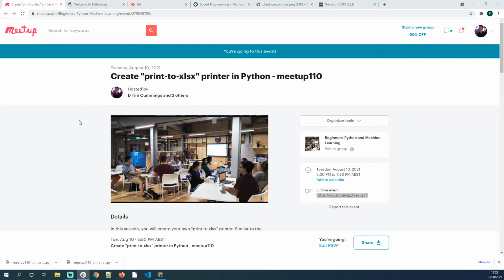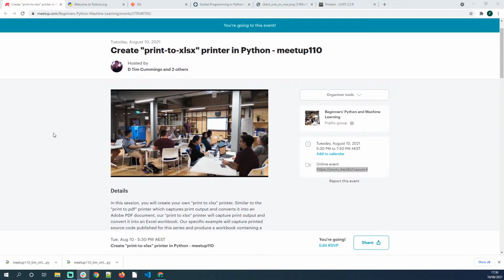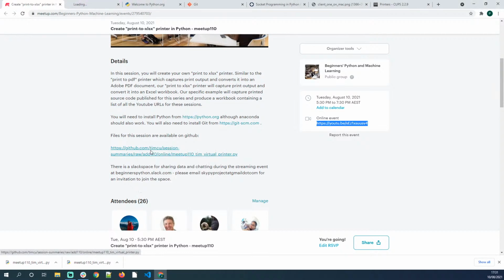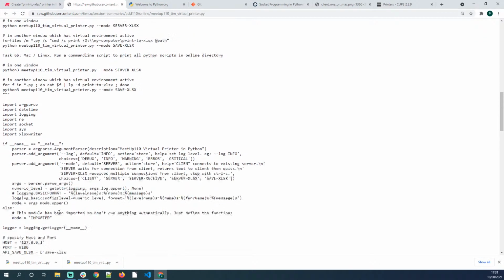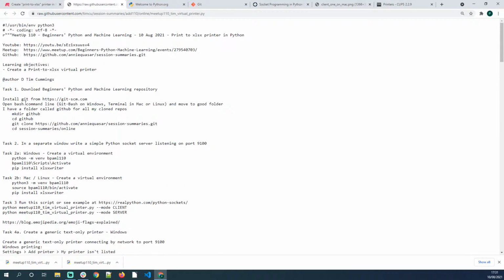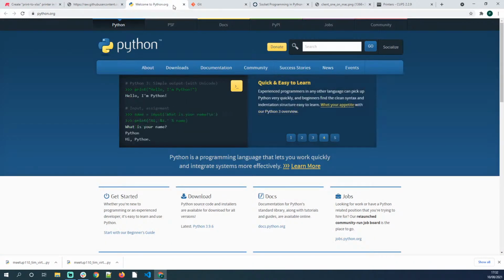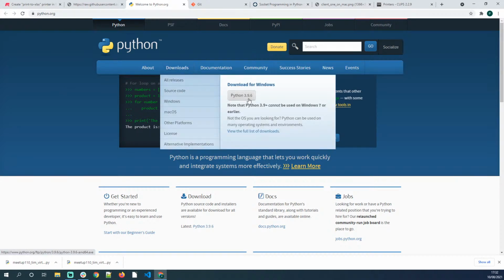broken 110 - Create your own print-to-xlsx printer using Python - part 1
There was a problem streaming this video and it broke into two parts with a few minutes missing in between.